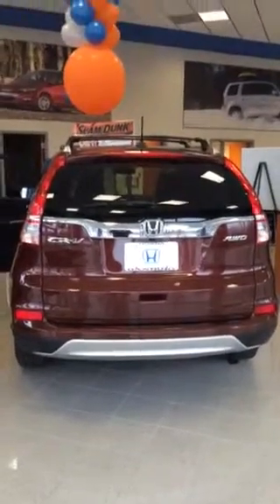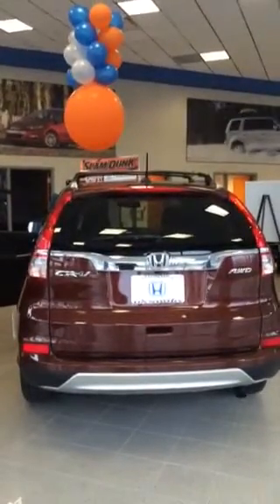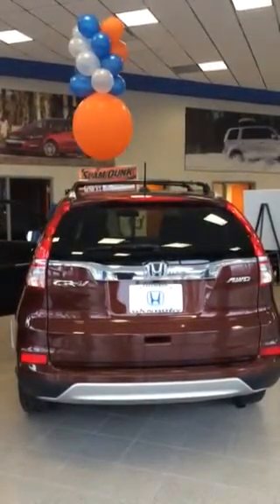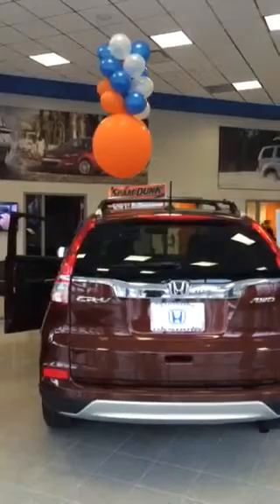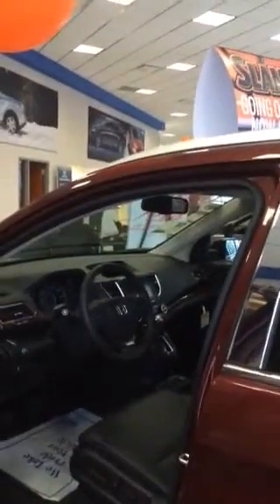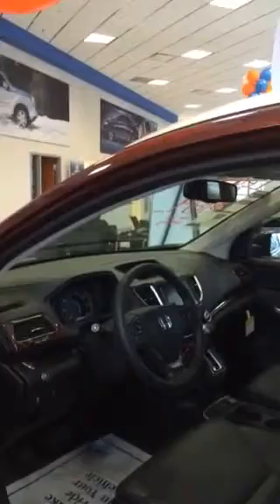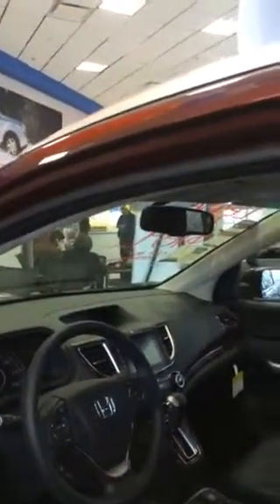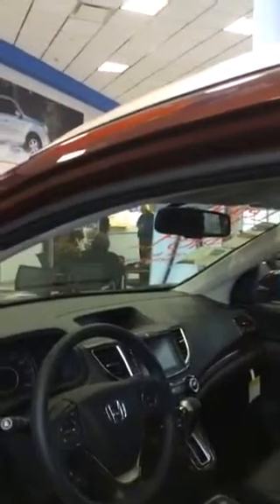2015 CRV EX- Peter C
Thank you for your inquiry Juliet!!